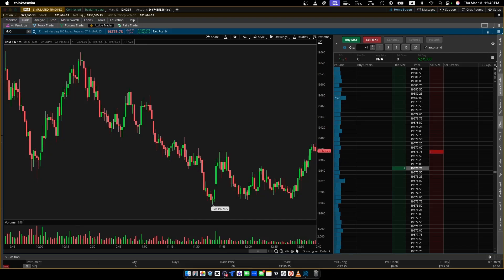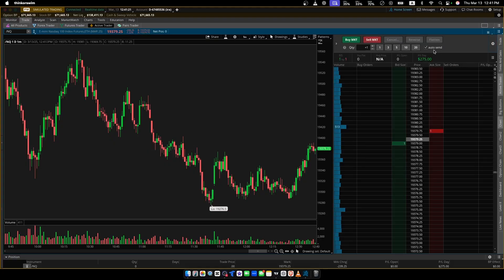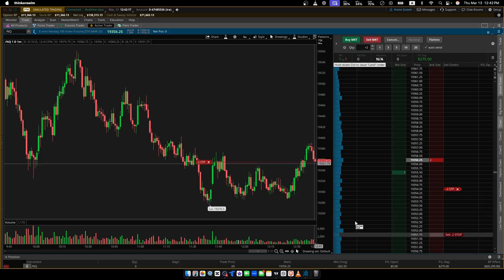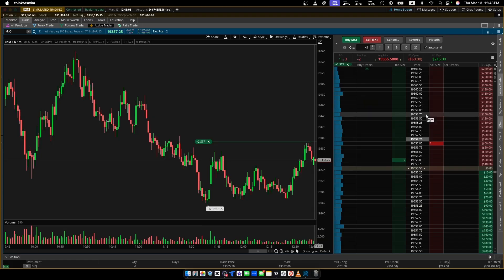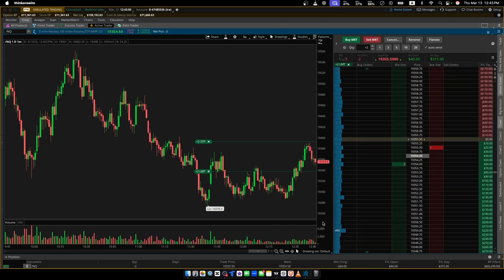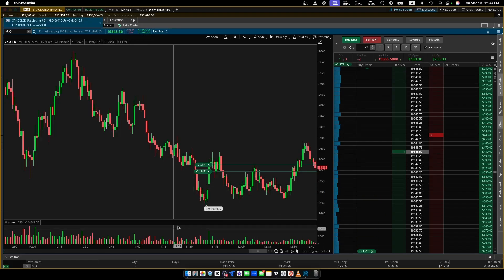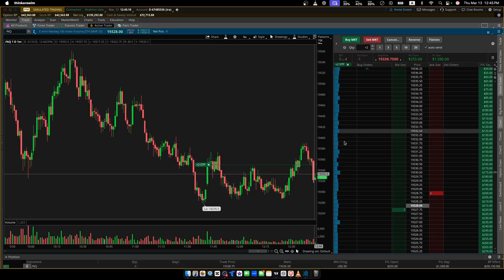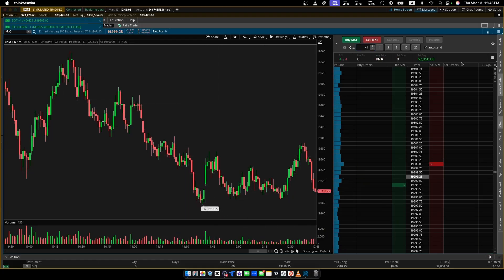Master ThinkOrSwim: Fastest Way to Execute Futures Trades (Active Trader Setup)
Learn the most optimal way to execute futures trades in ThinkOrSwim with this step-by-step guide. I'll show you how to set up Active Trader for lightning-fast order execution, including auto-send features, limit orders, and proper risk management with stops and take profits.

What You'll Learn:
How to set up Active Trader in ThinkOrSwim for fastest execution
Essential settings: auto-send, quantity buttons, and market orders
Placing limit orders directly on the chart
Setting up stops and take profits efficiently
Managing trailing stops for maximum profit
Common mistakes to avoid when closing positions

Timestamps:
00:00 - Introduction to fast ThinkOrSwim execution
00:23 - Setting up Active Trader tab and essential settings
00:54 - Configuring auto-send and quantity buttons
01:14 - Placing limit orders and market execution
01:36 - Live trade example - going short
02:04 - Setting stop loss above structure
02:31 - Placing take profit orders
03:21 - Adjusting and trailing your stops
03:48 - Trade management and profit taking
04:37 - Important: Closing remaining orders

Key Features Covered:
✅ Active Trader setup and configuration
✅ Auto-send for instant execution
✅ Chart-based order placement
✅ Risk management with stops and targets
✅ Order adjustment and trailing techniques

Whether you're new to futures trading or looking to optimize your execution speed, this tutorial will help you master ThinkOrSwim's most powerful trading tools.